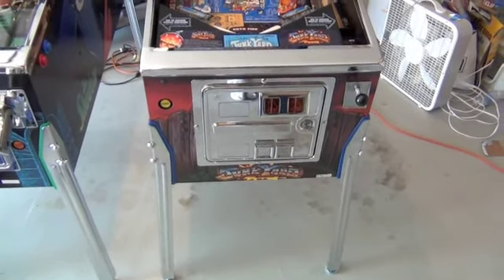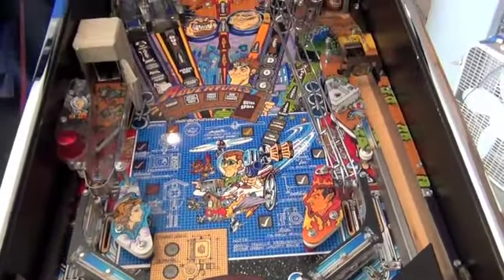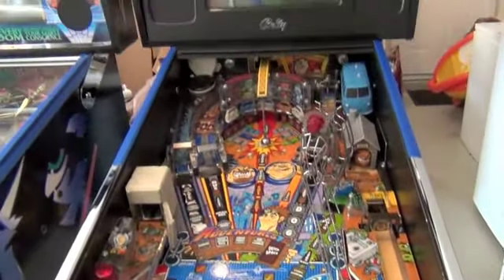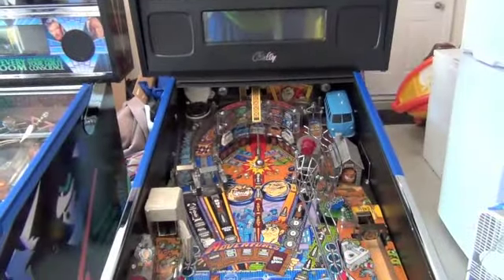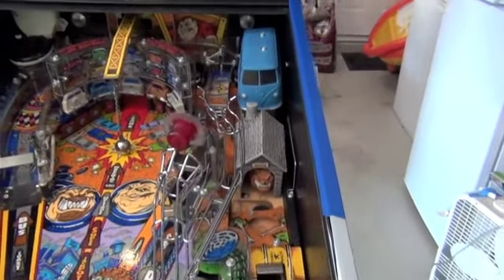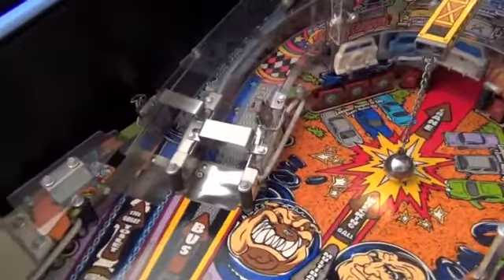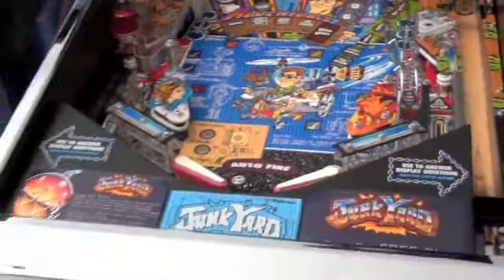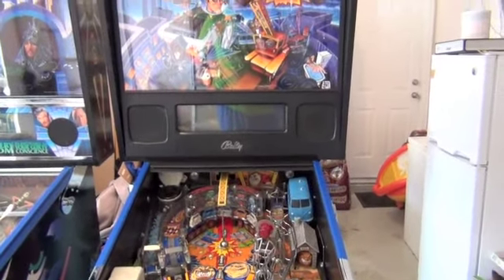Junk Yard Pinball 2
Junk Yard Pinball walk around with the power off